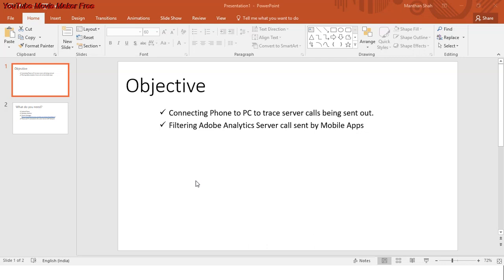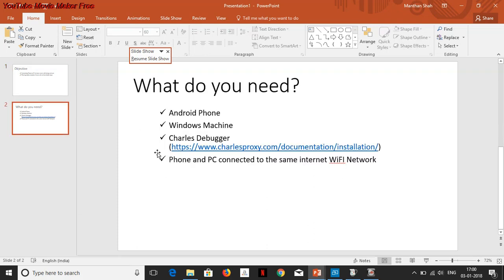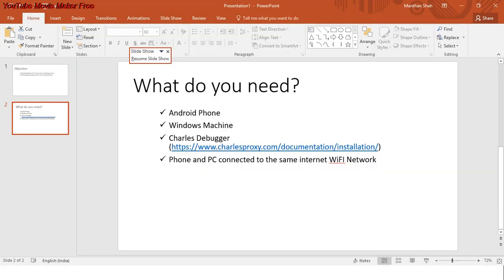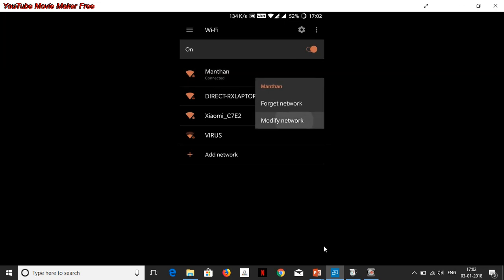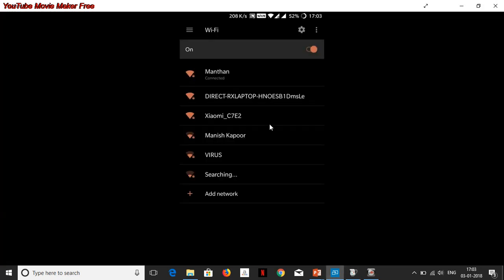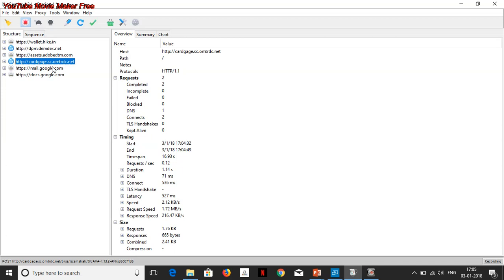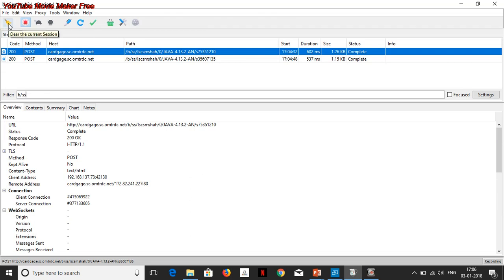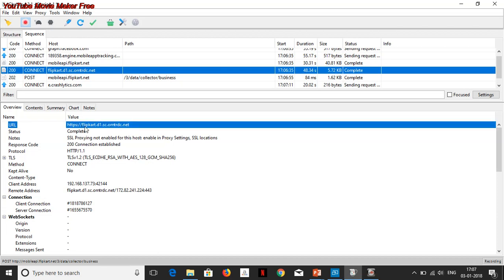Connecting to Charles - tracing Adobe Analytics server calls using mobile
The objective of the video is to be able to connect phone to PC in order to view the server calls being sent from a mobile application to Adobe servers.